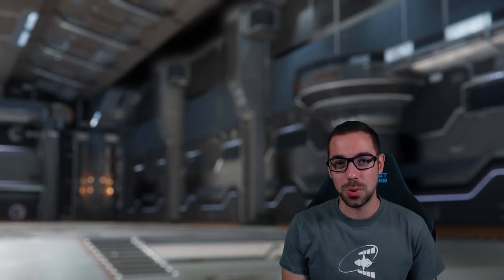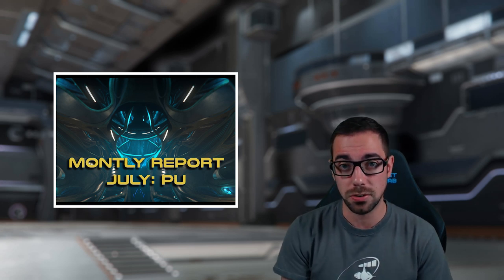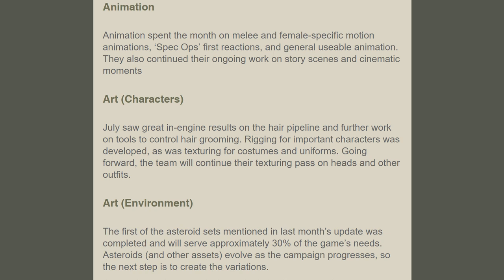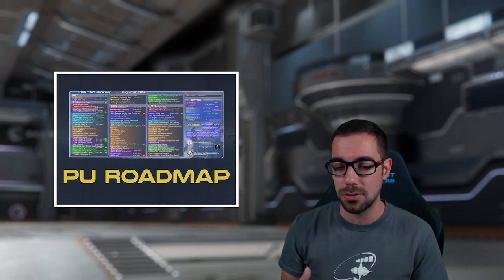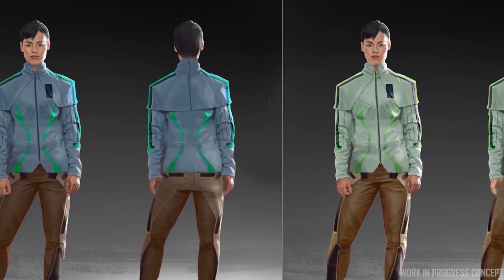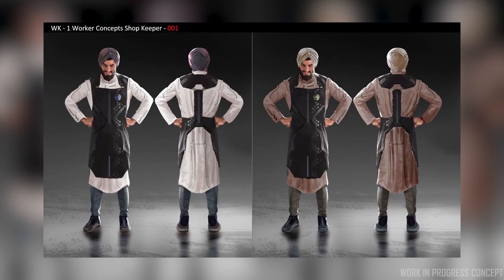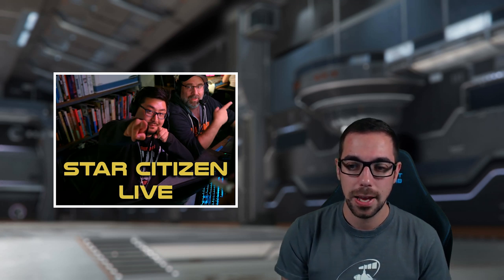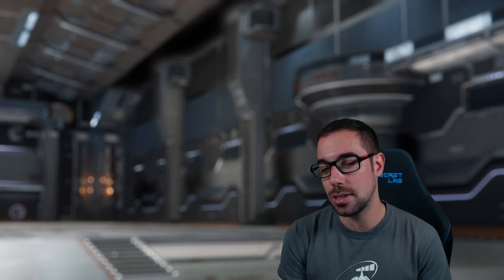Star Citizen - A Week in Review 3.6.1 Live, Monthly Reports, Concept Art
Important Links:
Patch 3.6.1f
Boredgamer-
I didnt actually find a Youtube Vid on this...

and chat with our community at Discord.gg/SaltEMike

Get 5k Bonus credits when you use this link to create a new Star Citizen account

We have teamed up with Nitrado for a community Conan Server!